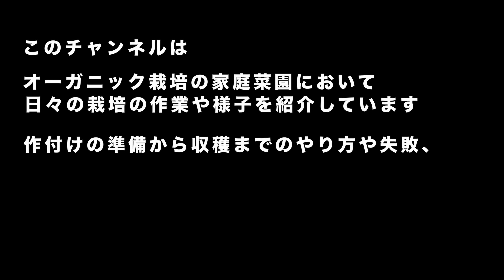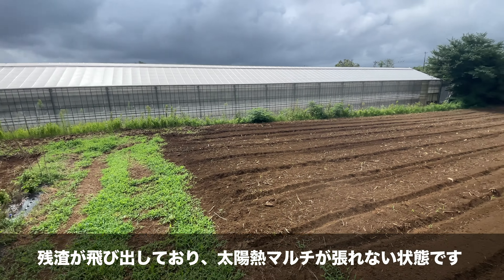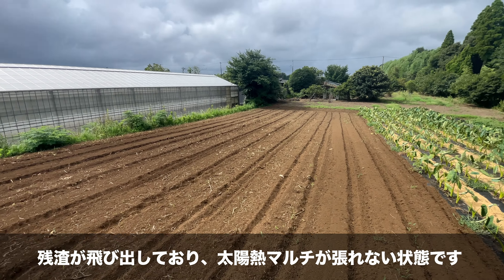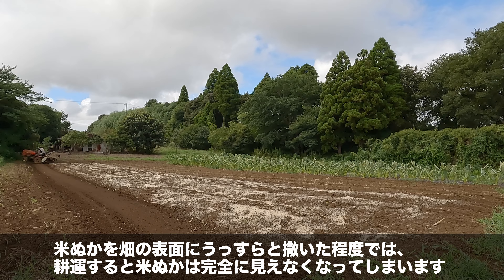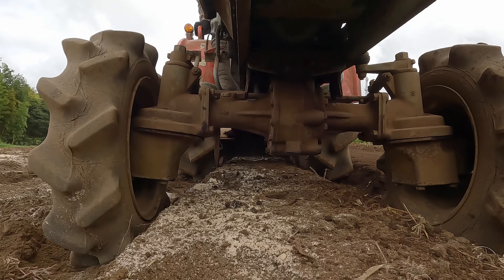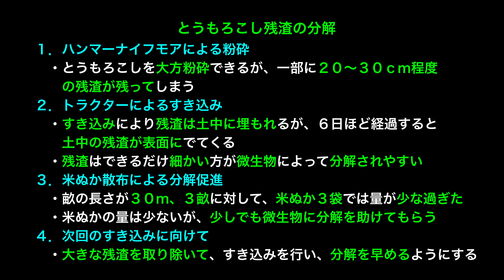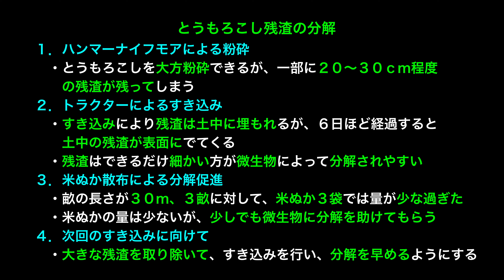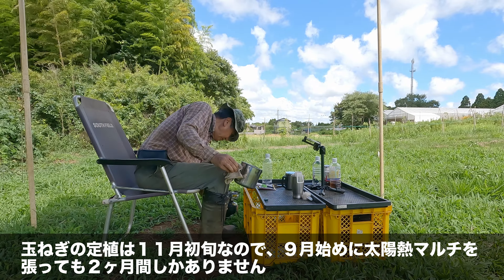とうもろこし残渣を微生物に早く分解してもらうために、米ぬかを散布してすき込む。 349話 【オーガニック栽培】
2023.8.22（火）くもり、32℃、5m/s　第349話
【とうもろこし残渣を分解して、玉ねぎ畝の太陽熱マルチの準備をする。】
・６日前にハンマーナイフモアで粉砕しておいたとうもろこしの残渣をトラクターで１回目のすき込みをした
・大きな残渣が残っていて、太陽熱マルチが張れない状態です
　：太陽熱マルチは１１月に定植する玉ねぎの畝用です
　：太陽熱消毒をして糸状菌などを抑制して、病気の発生を減らします
・残渣に米ぬかを撒き、微生物の餌にして、早く分解してもらう
・米ぬかを撒いた後に、すき込むが、残渣がどれくらいなくなるか？
　：今日のすき込み２回目でもまだ残渣が残っている
・残渣分解には太陽光のエネルギー、雨、微生物がないといけないし、少し時間がかかる
・９月初旬に太陽熱マルチが張れるか、残渣の様子を確認する

【この動画の音楽】
①YouTubeオーディオライブラリー
・タイトル ：Cold Funk - Funkorama
②フリーBGM素材、DOVA-SYNDROMEの音源利用ライセンスに準拠して使用
・曲　【The Car】
　　　　written by つなんづ
　　　【Hope】
　　　　written by Make a field Music
③効果音（心停止）
・ポケットサウンド - @pocketse
④効果音ラボ（ピコッ音、ニコッ３、縮む））

【この動画の「サングラスをしたモグラ」】
・利用規約　：「個人」「法人」「商用」「非商用」に関わらず無料利用可

【使用機材】
・カメラ　　　　　：【○】iPhone12mini
　　　　　　　　　　　＋【×】マイク：内蔵
　　　　　　　　　　　＋【○】マイク：COSMIC Vimo S-MI（ワイヤレスマイク）
　　　　　　　　　　　＋【×】マイク：JVC MZ-V10
　　　　　　　　　　　＋【×】マイク：Sennheiser MKE200
　　　　　　　　　　　＋【○】ジンバル：DJI Osmo Mobile 6
　　　　　　　　　：【○】GoPro HERO10（マイク：メディアモジュラー）
　　　　　　　　　：【×】CANON EOS R
　　　　　　　　　　　＋【×】レンズ：RF24-105mm F4 L IS USM
　　　　　　　　　　　＋【×】レンズ：SIGMA 150-600mm F5-6.3 DG OS HSM | Contemporary ）
　　　　　　　　　　　＋【×】マイク：Sennheiser MKE200
　　　　　　　　　：【×】CANON EOS RP
　　　　　　　　　　　＋【×】レンズ：RF35mm F1.8 MACRO IS STM
　　　　　　　　　：【×】iPod Touch 7
・録音　　　　　：【×】iPod Touch 7
・お絵描きソフト　　：【○】ibis paint x（アイビスペイントX）
・アニメソフト　　　　：【○】FlipaClip
・動画編集ソフト　：【○】DaVinci Resolve Studio 18.5.1
・入力文字読み上げソフト　：【○】voicepeak　→基本的なバグは改修してほしい
・3D CADソフト　：【×】DesignSpark Mechanical V5.0（無料版）
・3Dプリンター　 ：【×】MUTHO VaLue 3D MagiX MF-1050、フィラメントPLA Φ3.0mm